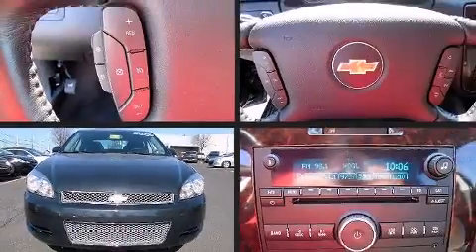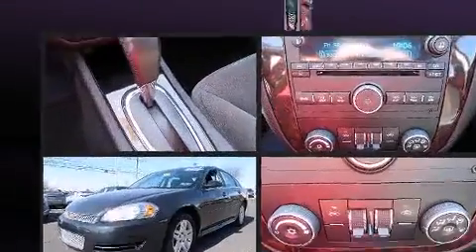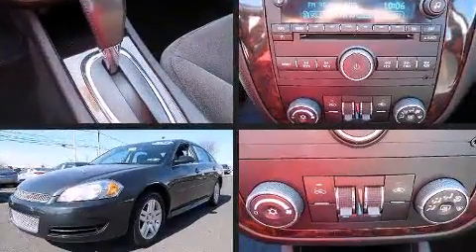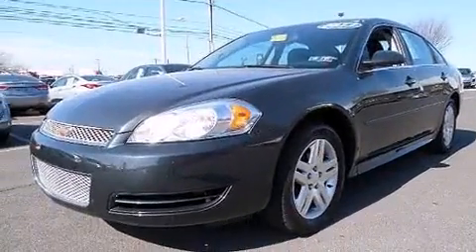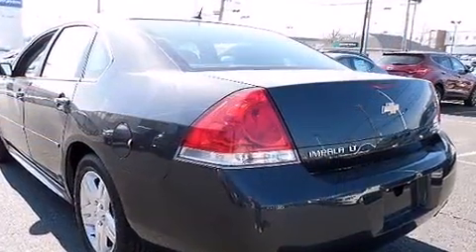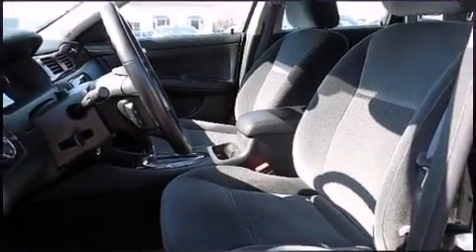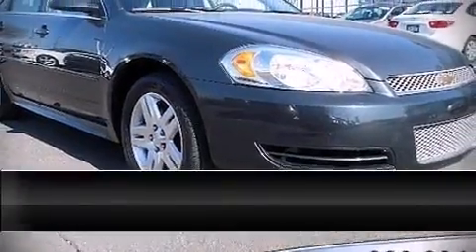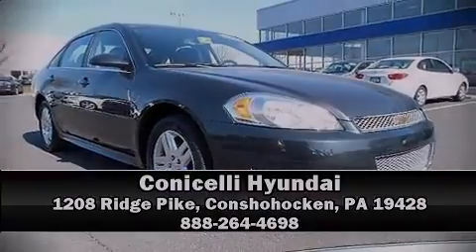2013 Chevrolet Impala LT in Conshohocken, PA 19428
Conicelli Hyundai
1208 Ridge Pike

The 2013 Chevrolet Impala. This 4 door sedan just recently passed the 40,000 mile mark! It features an automatic transmission, front-wheel drive, and a refined 6 cylinder engine. Chevrolet prioritized fit and finish as evidenced by: front and rear reading lights, variably intermittent wipers, a leather steering wheel, front dual-zone air conditioning, power door mirrors, remote keyless entry, and cruise control. Chevrolet ensures the safety and security of its passengers with equipment such as: dual front impact airbags with occupant sensing airbag, head curtain airbags, traction control, a panic alarm, and 4 wheel disc brakes with ABS. For added security, dynamic Stability Control supplements the drivetrain. A Carfax history report indicates just one previous owner. Our sales reps are knowledgeable and professional. We'd be happy to answer any questions that you may have. We are here to help you.